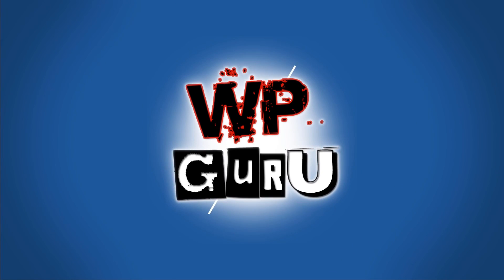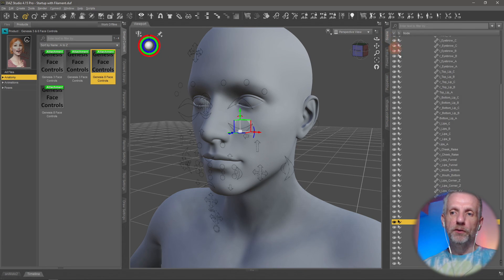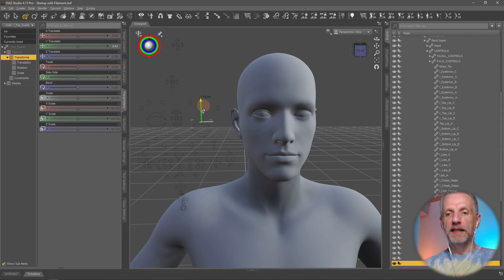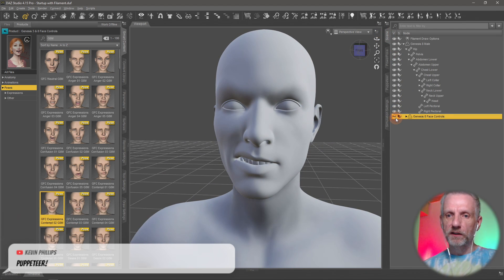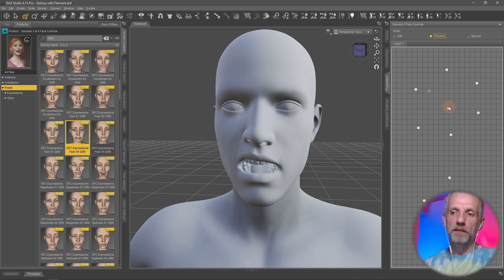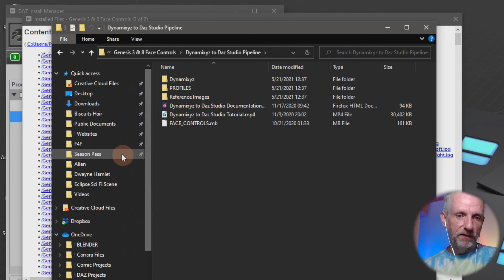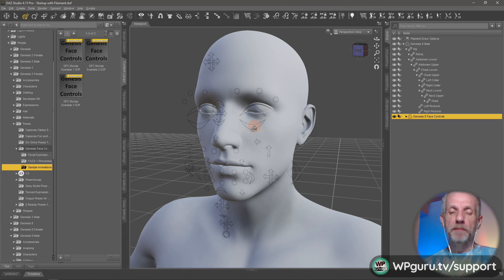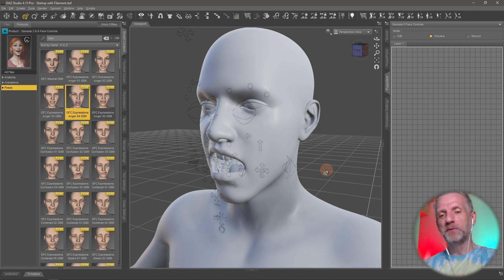Getting Started with Face Controls in DAZ Studio | Expressions for Genesis 3, 8 and 8.1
In this episode I'll take a look at the Face Controls product. It was originally developed by Faux2D and is available as a DAZ Original. It contains a TON of functionality, but I'll focus on how to get the expressions working on Genesis 8 and 8.1. I'll also show you where to find the documentation and how to blend between different expressions.